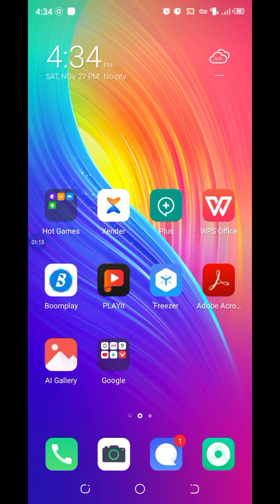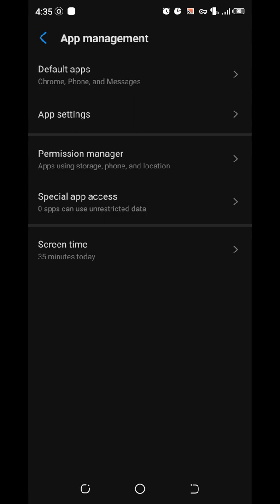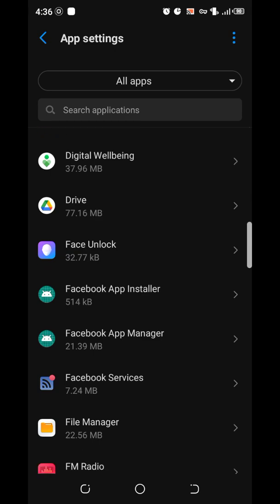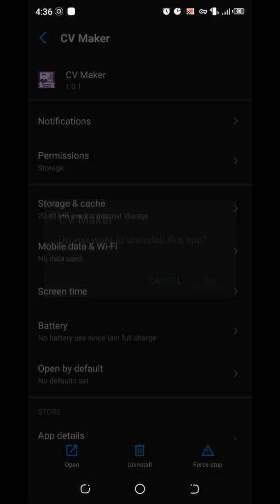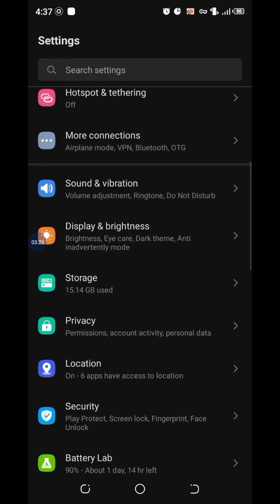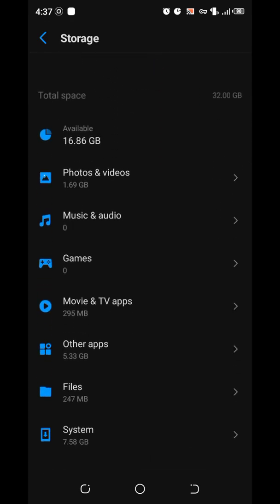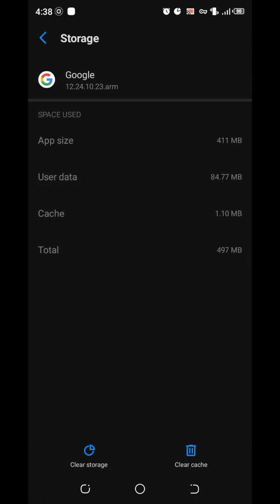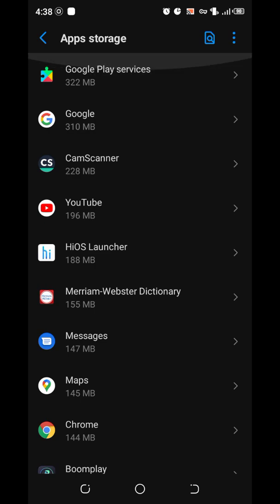how to unnistalled hidden app and delete hidden file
In this video I will show how to unnistalled hidden app and delete hidden files